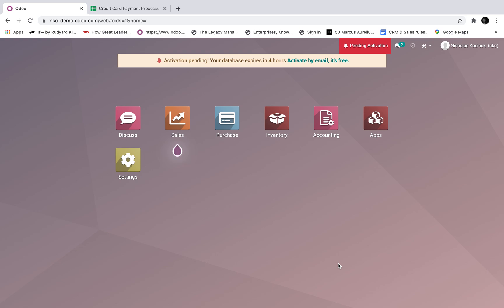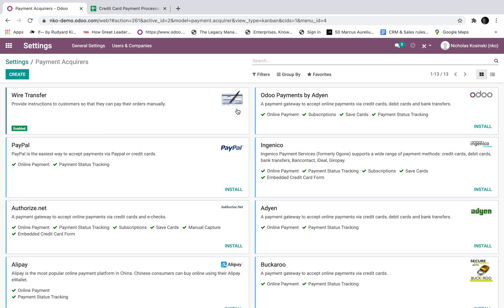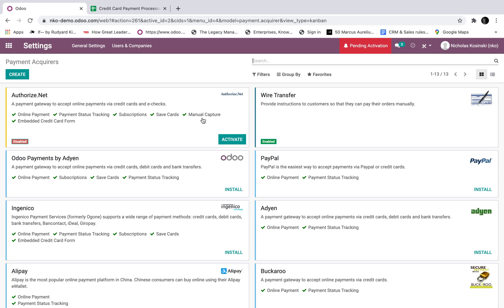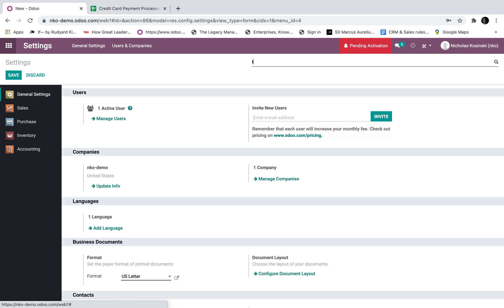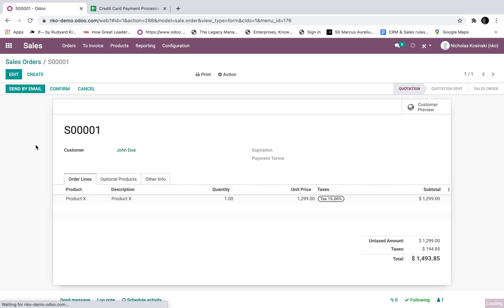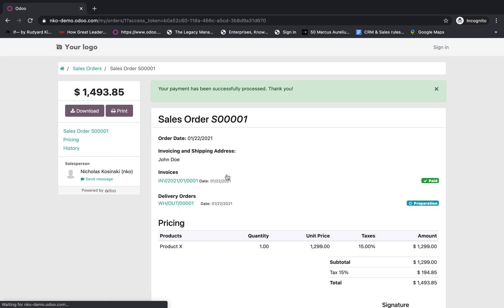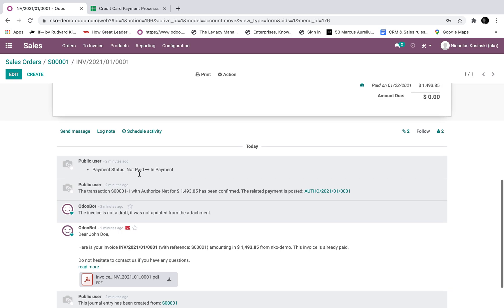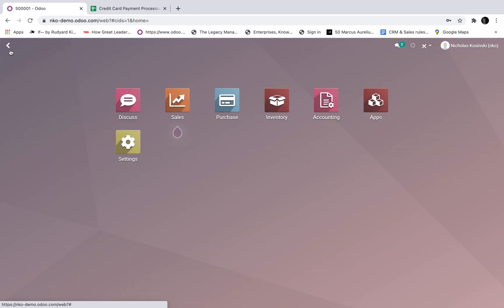Odoo V14 - Configuring the Payment Acquirer (Authorize.net)